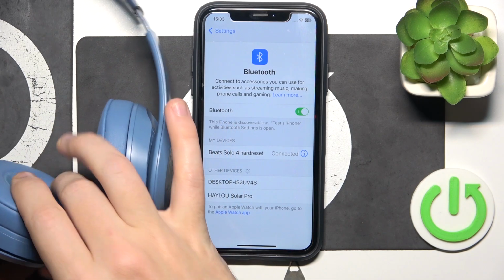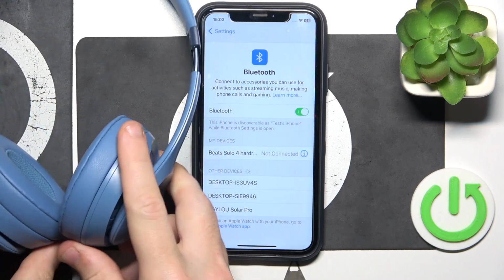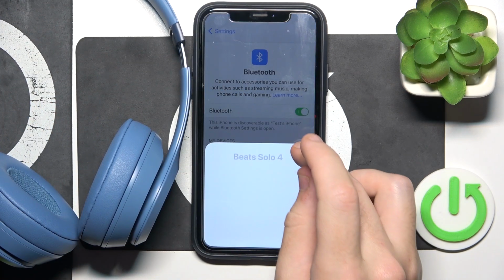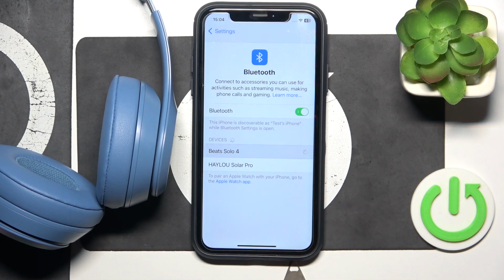How to Perform a Hard Reset on BEATS Solo 4 Headphones | Complete Step-by-Step Guide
In this tutorial, we’ll walk you through the complete step-by-step process to perform a hard reset on your Beats Solo 4 headphones. A hard reset can help resolve persistent issues, restore factory settings, and improve overall performance. Follow along with this guide to reset your headphones quickly and effectively, ensuring they’re ready for use.

How to perform a hard reset on Beats Solo 4 headphones?
How to reset Beats Solo 4 to factory settings?
How to troubleshoot Beats Solo 4 with a hard reset?